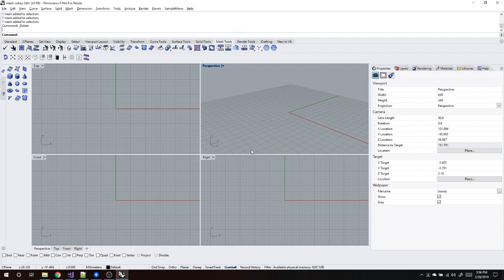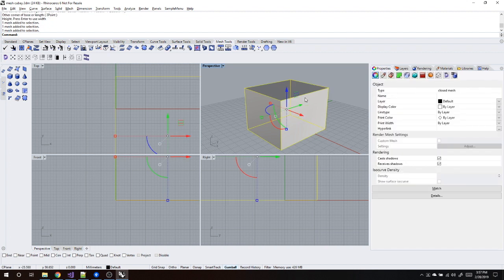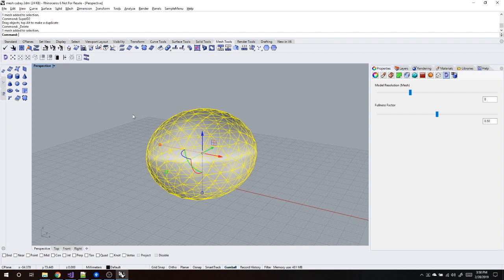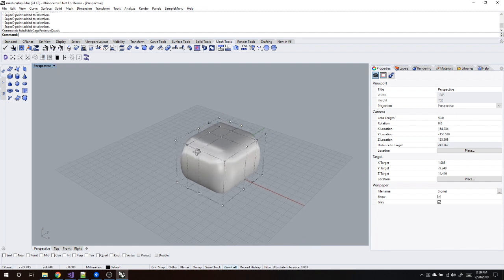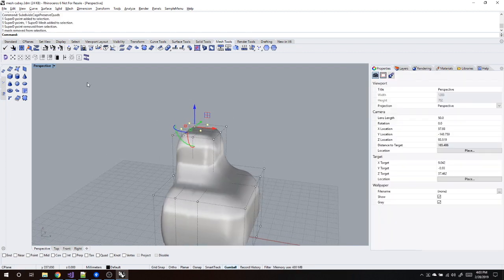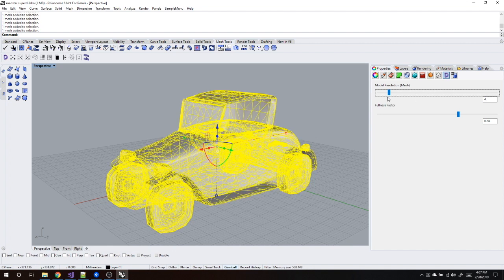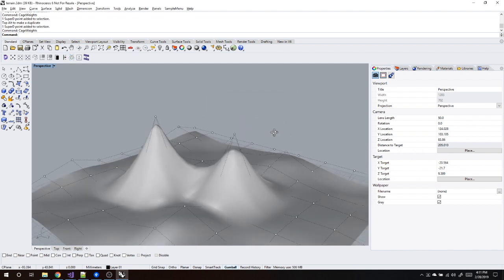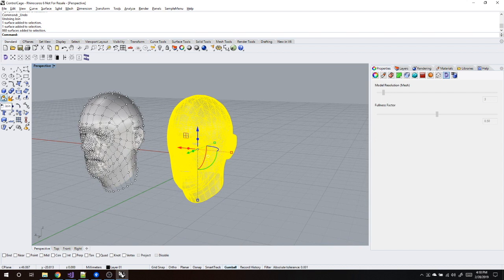Rhino Video Tutorial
Intro to SuperD conceptual modeler on Rhino3D.  Subdivision-like interface (SubD), but none of the surface problems.  High quality, dimple free, watertight and regular triangulations.